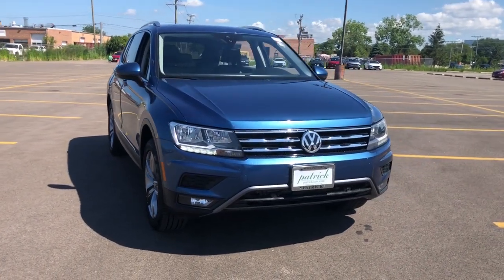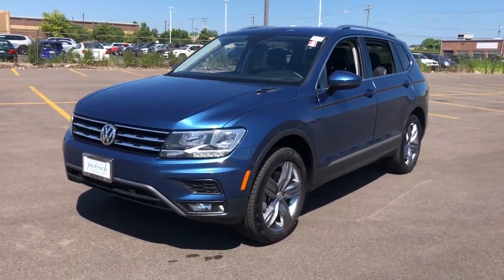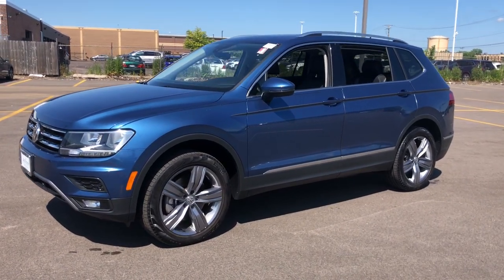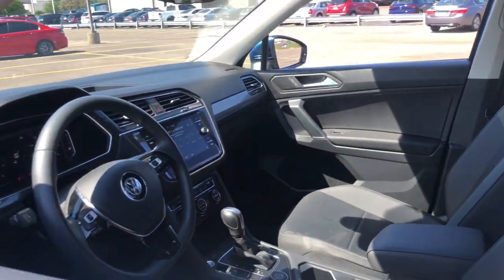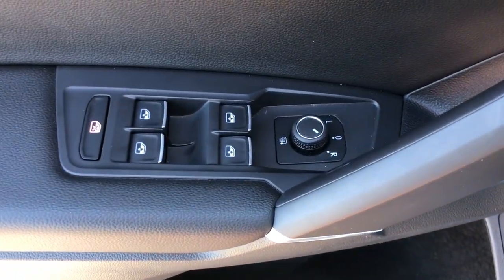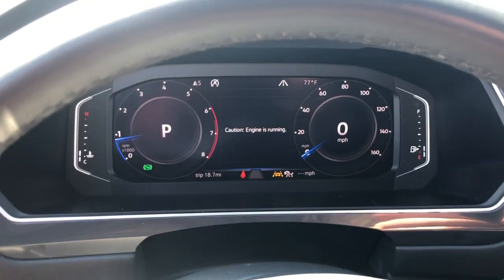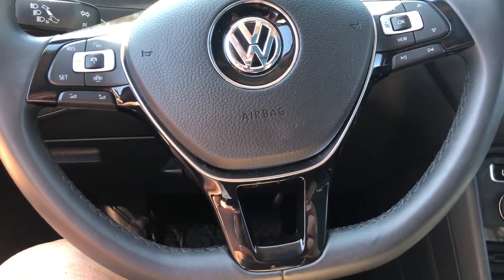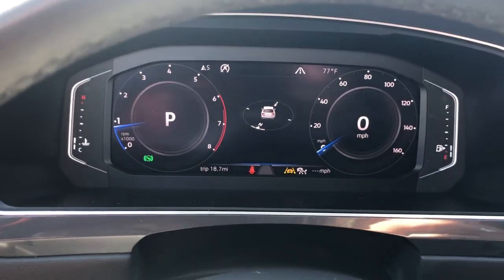2020 Volkswagen Tiguan Schaumburg, Hanover Park, Arlington Heights, Hoffman Estates, Lisle, Cicero,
Silk Blue Metallic Used 2020 Volkswagen Tiguan available in Schaumburg, Illinois at Patrick Hyundai. Servicing the Hanover Park, Arlington Heights, Hoffman Estates, Lisle, Cicero, IL area.
2020 Volkswagen Tiguan 2.0T SEL - Stock#: H08341A - VIN#: 3VV2B7AX8LM077287

Patrick Hyundai
1020 East Golf Rd

Our used car manager appraised & prepared this vehicle as though he was selling to a family member. Comes with a FREE Carfax history report, optional warranty, maintenance & protection add-ons tailored to your needs.brbrFully inspected and ready for immediate delivery. Outstanding condition inside and out, this 2020 Volkswagen Tiguan is well equipped with several options and highly sought after features such as:brbrAWD, ABS Brakes, Active Cruise Control, Alloy wheels, Compass, Electronic Stability Control, Front Dual Zone Automatic Climate Control, Heated Door Mirrors, Heated Front Comfort Seats, Heated Front Seats, Illuminated entry, Low Tire Pressure Warning, Navigation System, Power Liftgate, Power Moonroof, Remote Keyless Entry, Traction control.brbrClean CARFAX.brbrSilk Blue Metallic 2020 Volkswagen Tiguan 2.0T SEL 4Motion 20/27 City/Highway MPGbrbrWe believe you deserve it all. That's why at Patrick Hyundai & Genesis of Schaumburg, you'll experience luxury & value.brbrWhat do you get when shopping for a vehicle at Patrick Hyundai or Genesis of Schaumburg?brbr-Transparent true car pricingbr-Flexible payment choices & optionsbr-Ability to shop & test drive from home, work or on the roadbr-5 easy online buying steps with Patrick Direct or simply call 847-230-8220br-Online trade-in evaluationsbr-Consulting instead of sellingbr-Friendly & professional staffbrbrContinue your journey after you purchase & consider the next time you or someone you know is in the market for car. Visit PatrickHyundai.com or GenesisofSchaumburg.com under LEARN MORE to read about our commitment to you. It's a Patrick thing!brbrAdditional offerings includebrbr-Turn-In, Upgrade, Trade-In or Sell Your Car with the Patrick Exchange.br-Patrick Auto Body & Certified Collision Repair in Schaumburg & Naperville, IL.br-Let a Client Advisor become your personal shopper. Let them know what you're looking for & we will find it for you.brbrNew Thinking. New Possibilities. At a Low Patrick Price!brbrFind Patrick Hyundai & Genesis of Schaumburg, a Hyundai & Genesis new & used car dealership near you in Schaumburg 1 mile west of Woodfield Mall, 27.1 miles west of Chicago off I90, 29.2 miles northeast of Fox Valley Mall in Aurora, IL, 22.9 miles northeast of Kane County Fairgrounds in St. Charles, IL.brbrTaking Care of You Every Day, That's the Patrick promise!brbrWe do our best to be as accurate as possible with our listings & descriptions. We do ask that you verify equipment, mileage, & pricing with a client advisor prior to purchasing. Pricing is subject to change without notice.